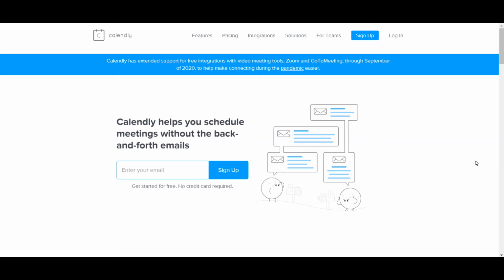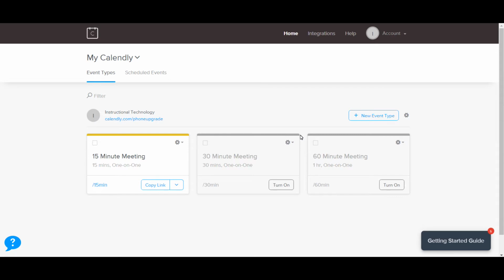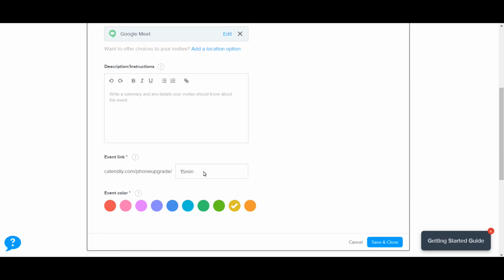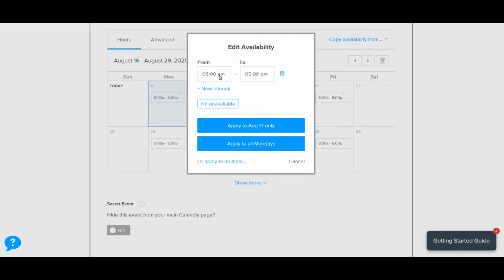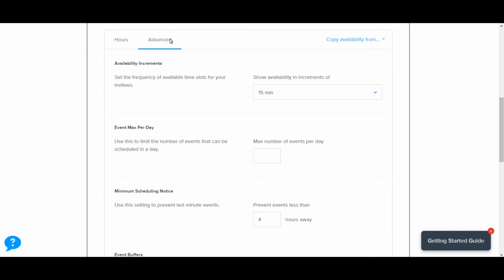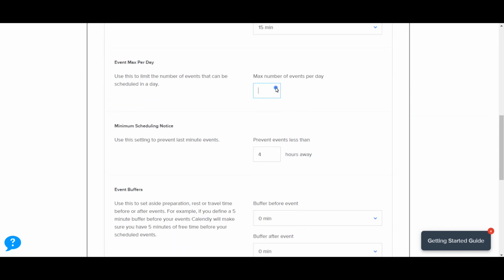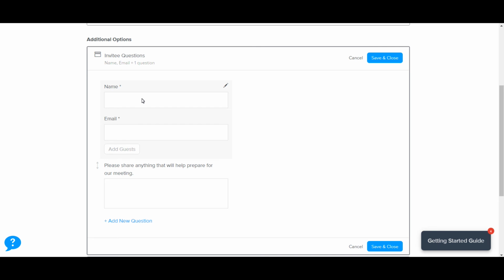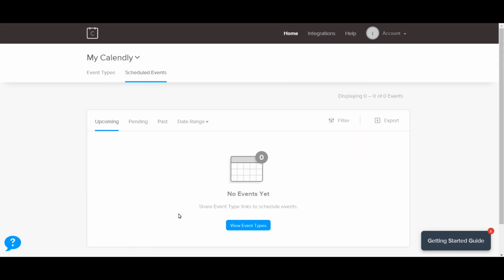Using Calendly to Schedule Appointments